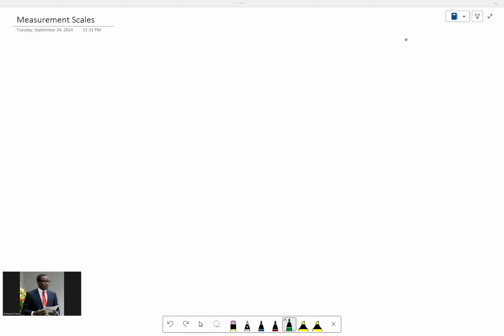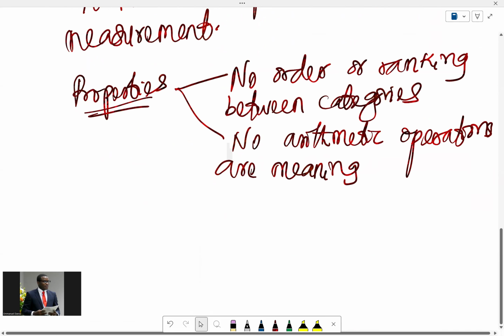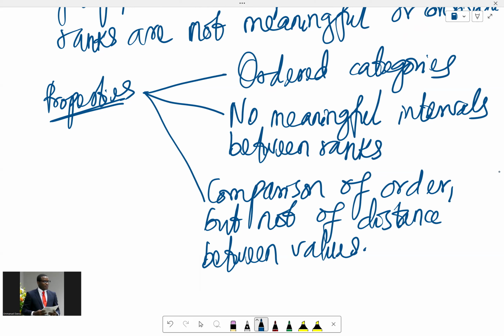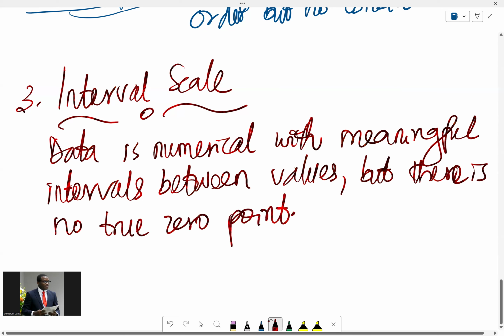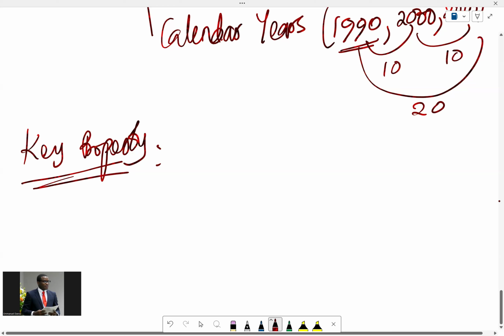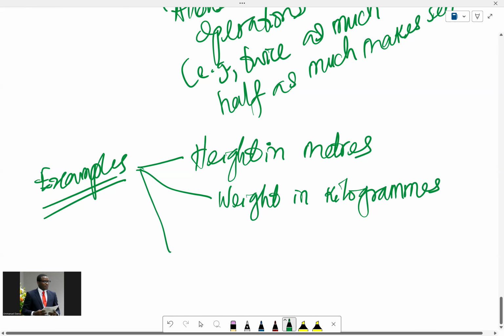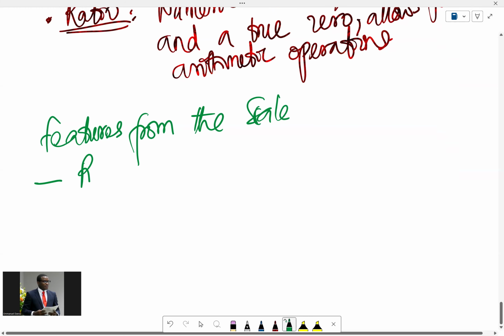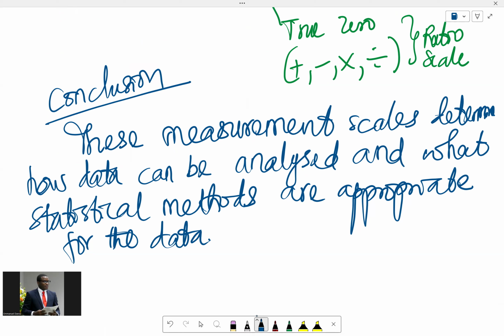2. Measurement Scales: Nominal, Ordinal, Interval, Ratio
In this video, we break down the four major scales of measurement used in statistics: nominal, ordinal, interval, and ratio.

Each scale serves a unique role in organizing data, and understanding their properties is crucial for selecting the right statistical tools.

From basic categorical data in the nominal scale to more complex numerical data with true zero points in the ratio scale, this lesson explores the characteristics of each scale and provides real-world examples to illustrate how they are used in data analysis.